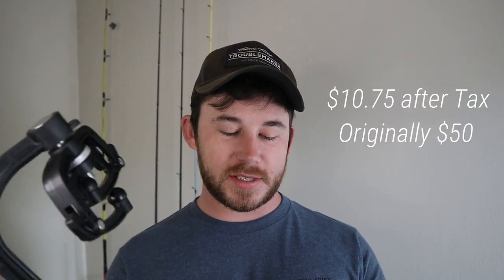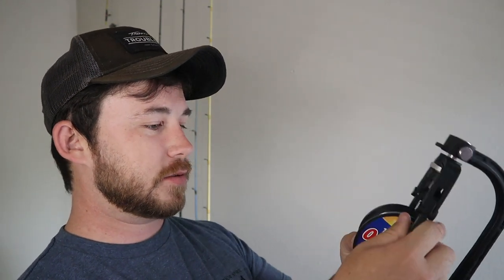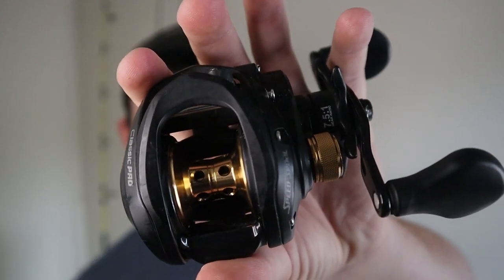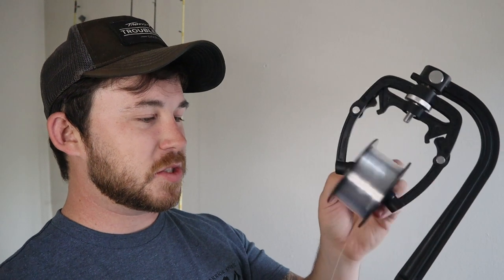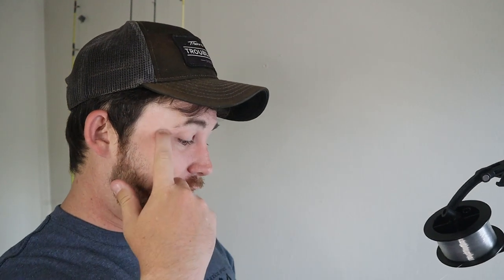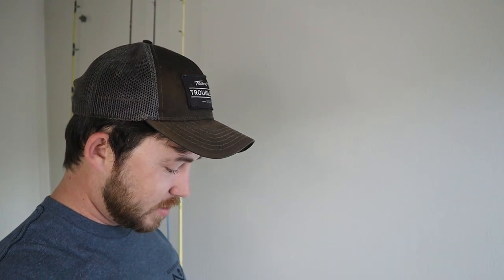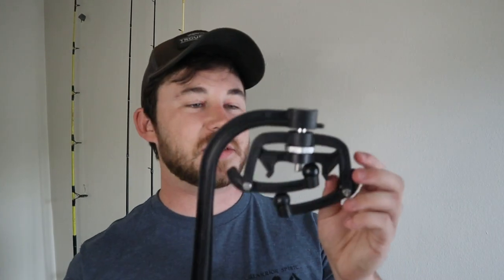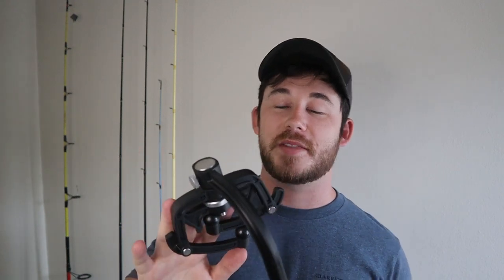Piscifun Line Spooler Review, Does It Actually Help?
I Review the Piscifun Line Spooler to see if it actually helps with the way line is put onto your reel.
Follow me on:
FishBrain- DarkReel
Piscifun Line Spooler
Canon M50
Rode Pro Mic
SD Card
GoPro Hero 5 Black
GoPro Chesty
Piscifun Line Spooler